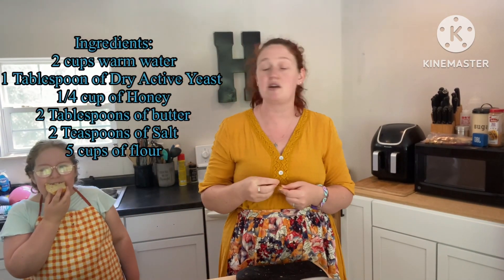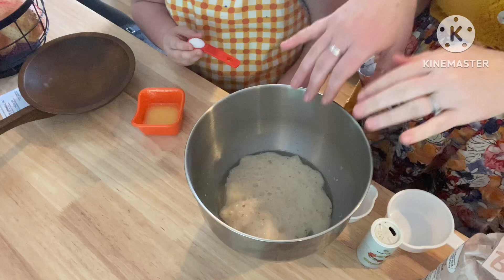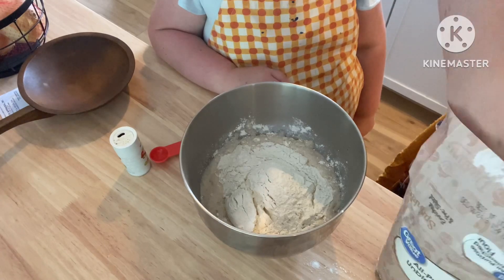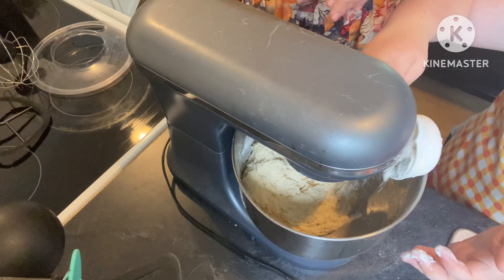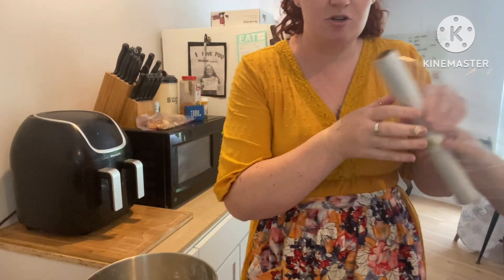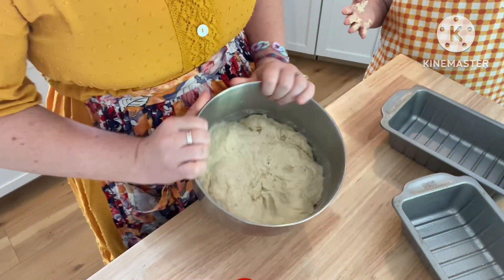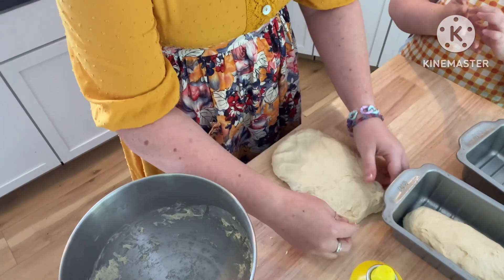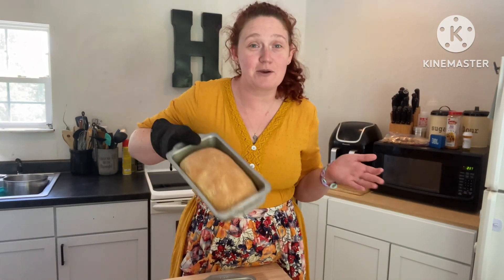Homemade Bread! Come make bread the frugal way!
Come watch how we make our homemade bread to help save some $$!

I really have enjoyed learning how to make things at home lately so this has been fun!

Recipe credit to Cheysingh on Facebook from Reels